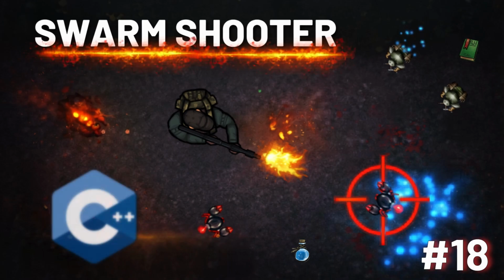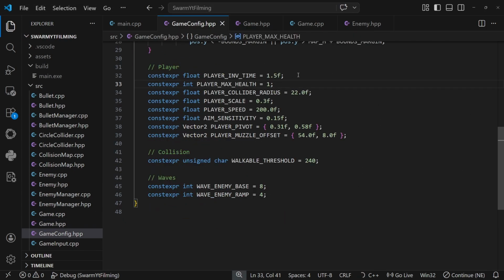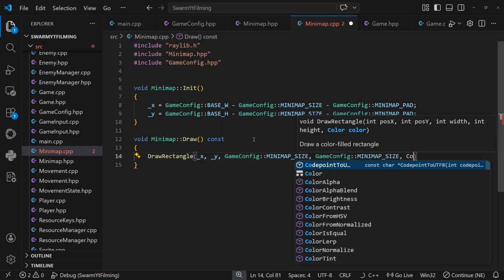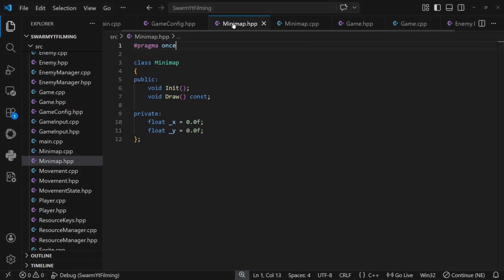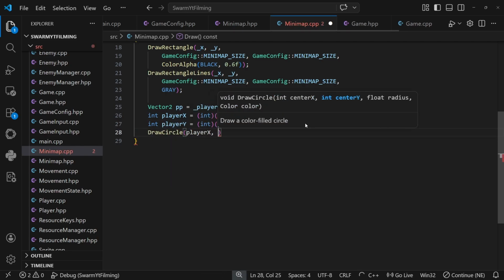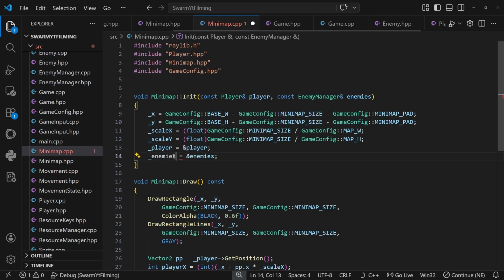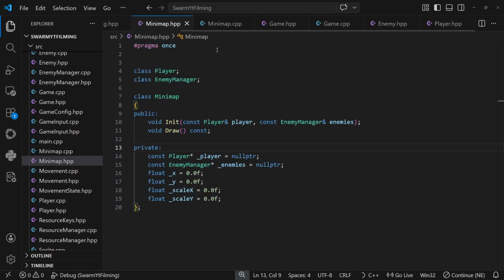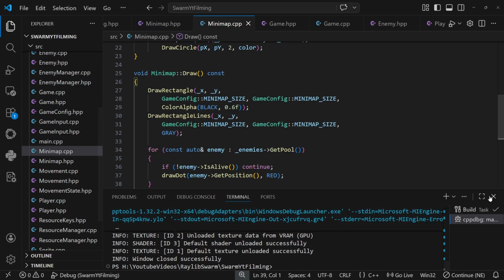Minimap - C++ Swarm Shooter with Raylib (no Engine) (#18)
Welcome to this series building a Swarm Shooter in C++!

In this video we add a minimap to the bottom-right corner of the screen — showing the player and all enemies scaled to the world, so you always know what's coming.

0:00 Intro & plan
1:08 Minimap config constants
1:25 Creating the Minimap class
2:20 Drawing the background & outline
3:12 Wiring the minimap into the Game class
3:41 Adding the player dot
4:04 Calculating scale factors
5:33 Adding enemy dots
8:55 Outro